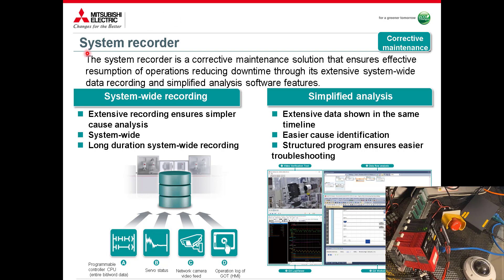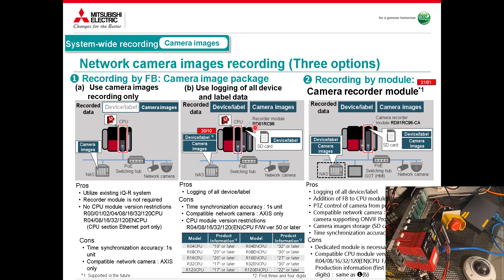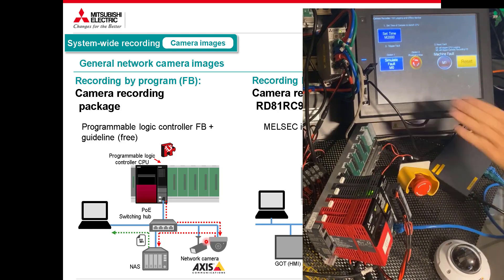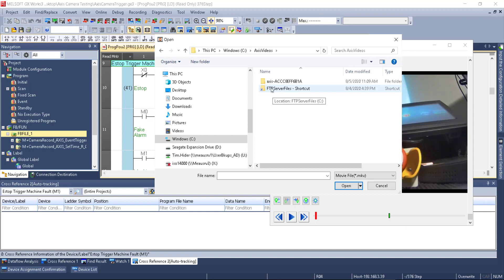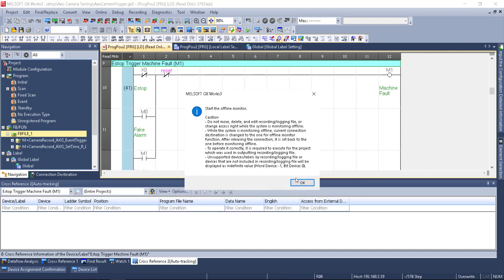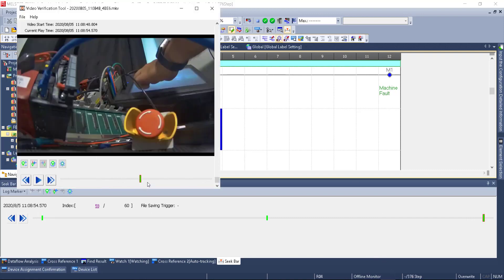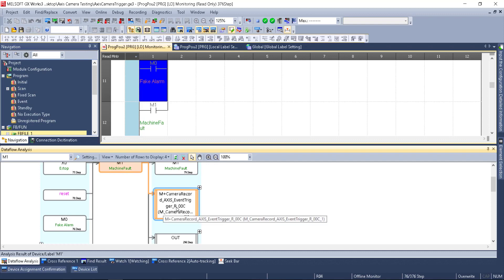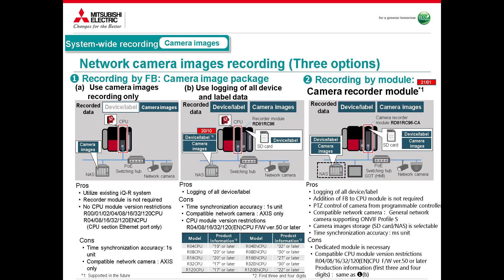System Recorder New maintenance feature of iQ R Series PLCs programmed using GX Works3 software